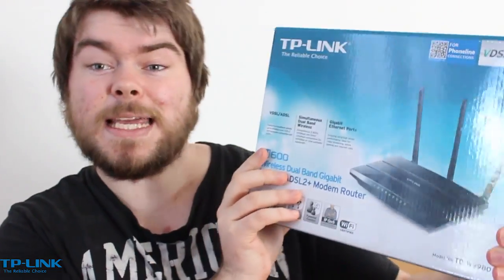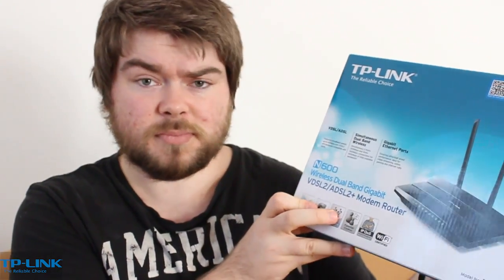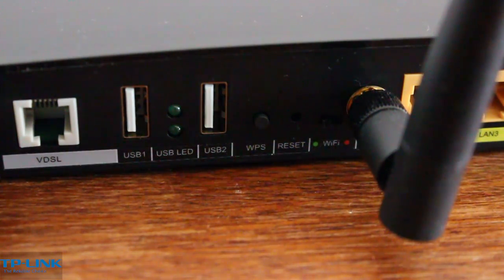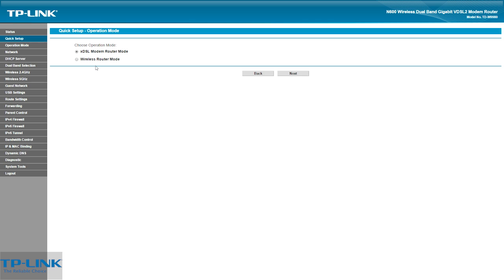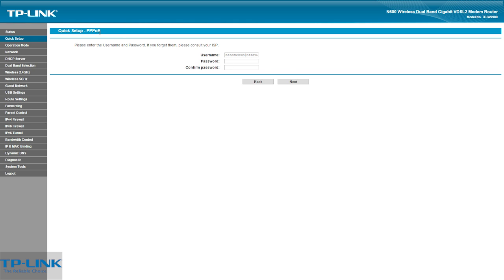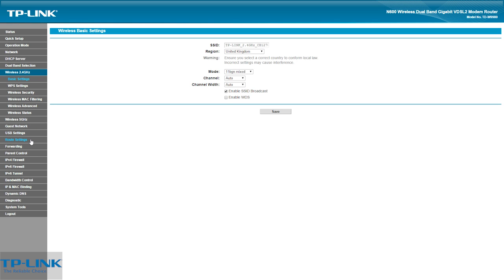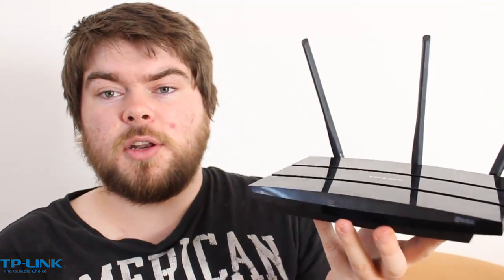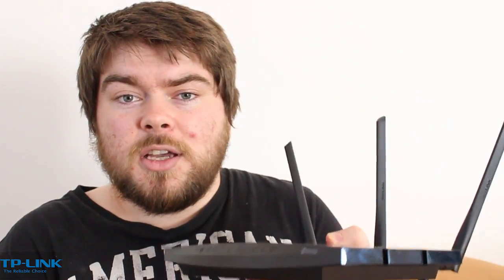TP-LINK N600 TD-W9980 VDSL2/ADSL2+ Modem/Router Review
TP-LINK's TD-W9980 N600 Dual Band Gigabit VDSL2/ADSL2+ Modem Router comes with the latest ITU-T G.993.2 VDSL2 standard, providing up to 100Mbps speed downstream and upstream, and backward compatibility with ADSL. With 300Mbps wireless speed over the crystal clear 5GHz band and 300Mbps over the 2.4GHz band, the TD-W9980 is the superior choice for users in search of seamless HD video streaming, online gaming and other bandwidth-intensive tasks.